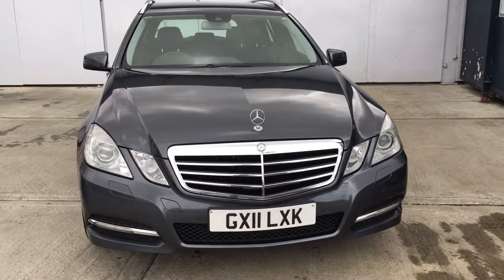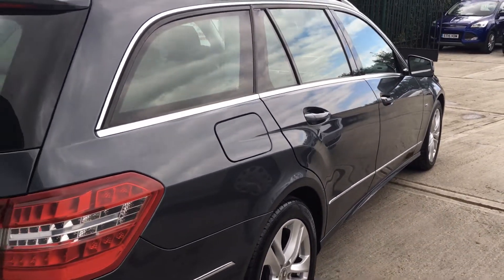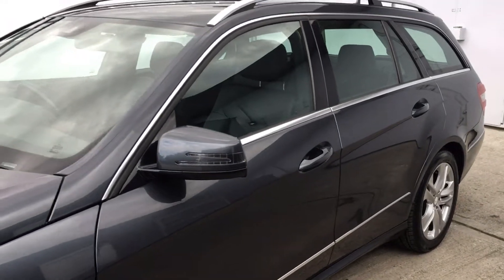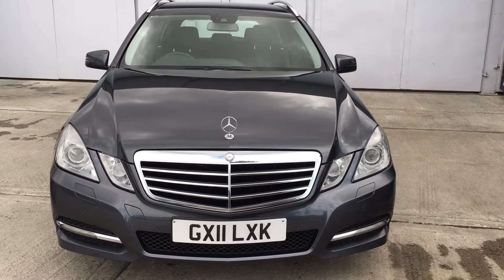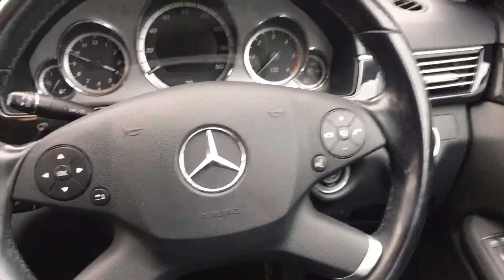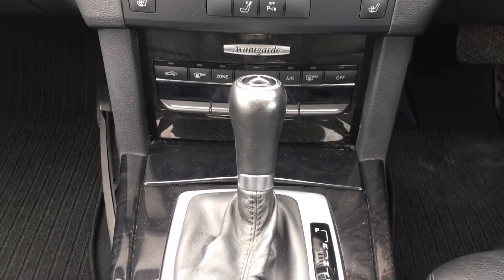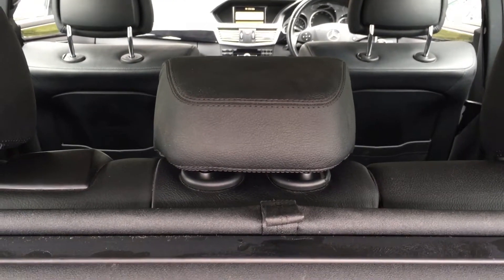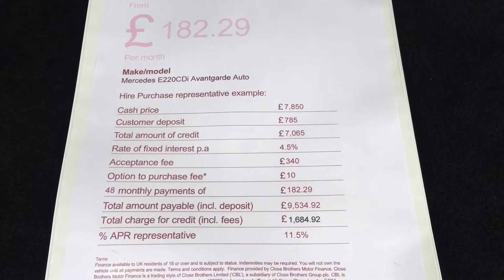2011/11 Mercedes E220CDi 170 BlueEfficiency Avantgarde Estate in Steel Grey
This One Former Keeper Mercedes E220 Estate really is in great condition for age & mileage. Comes with a Full Service History, July '20 MOT and features including - Heated Leather Seats, Bluetooth, Power Tailgate, Parking Sensors+++